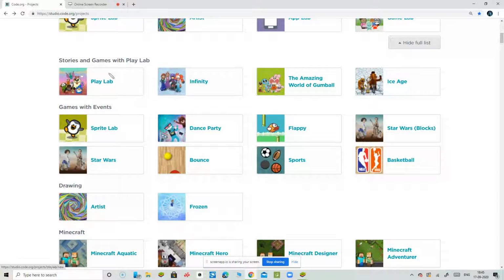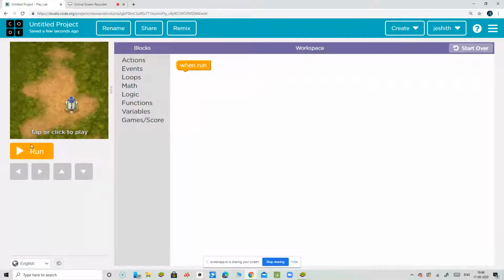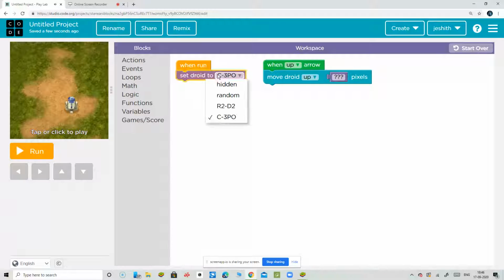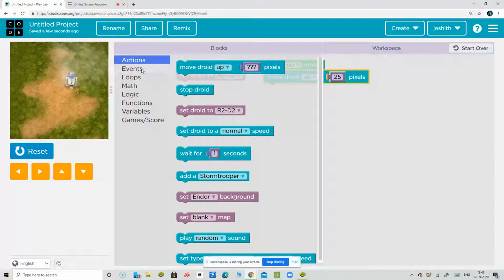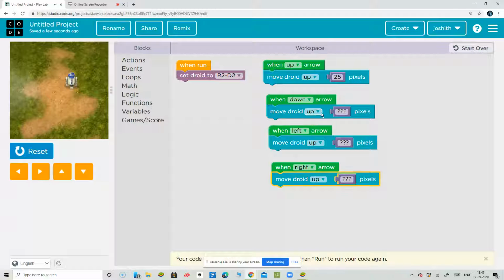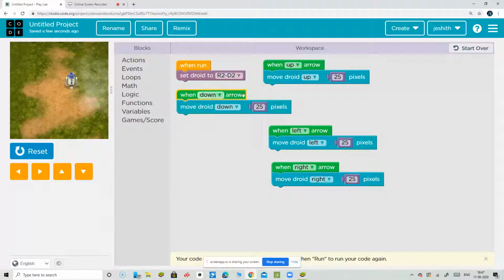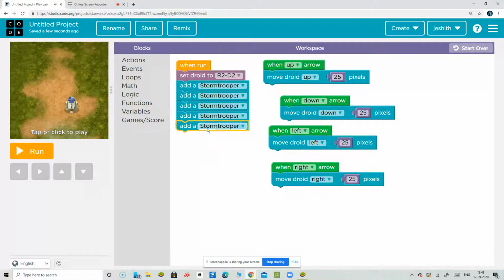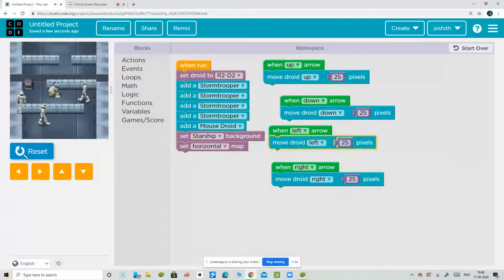how to make a super game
you can create your own game